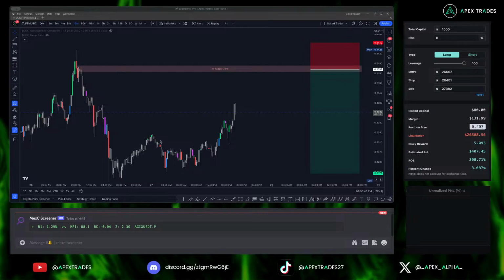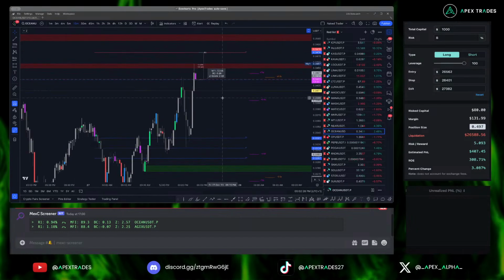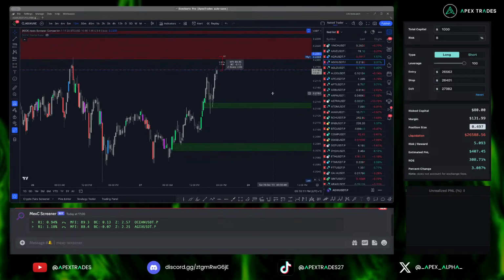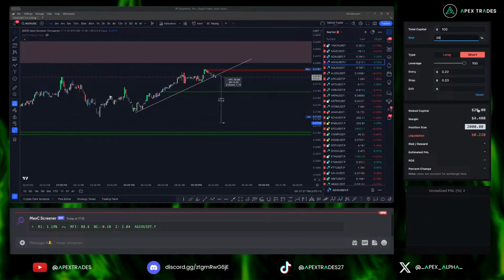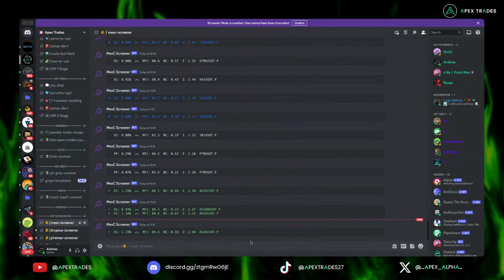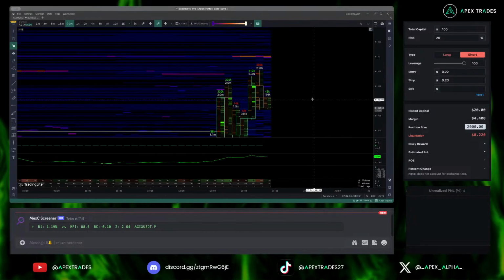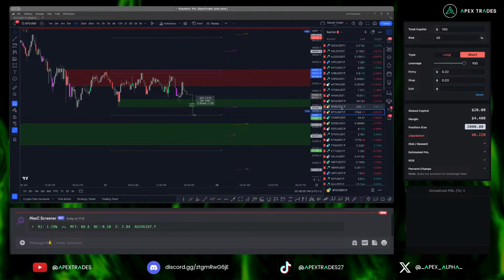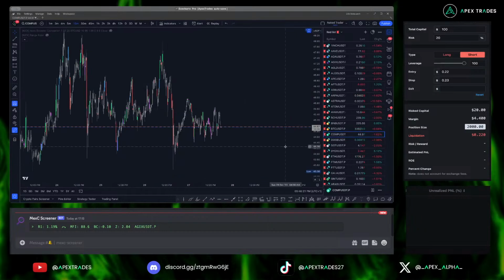Live Trading Session - Crypto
All things Trading!

Trade with me on ByBit for all my UK friends